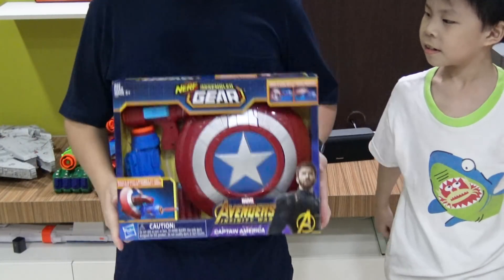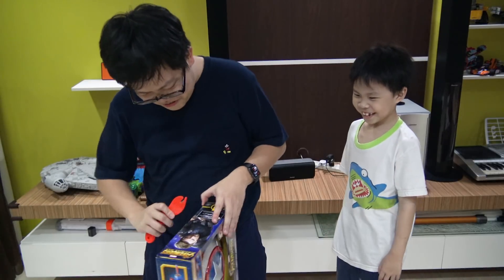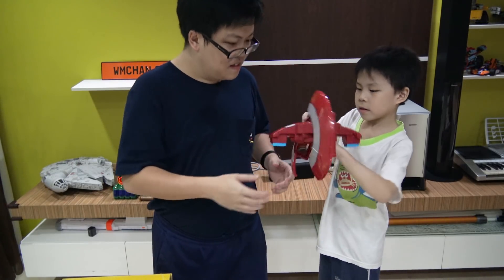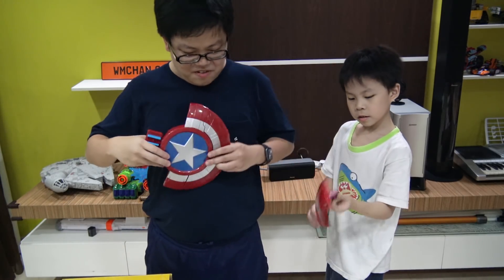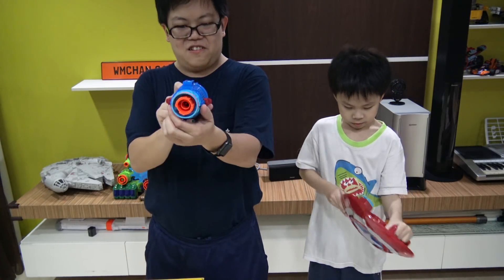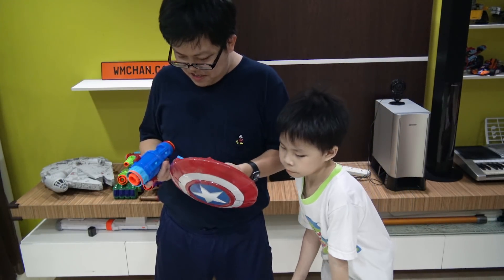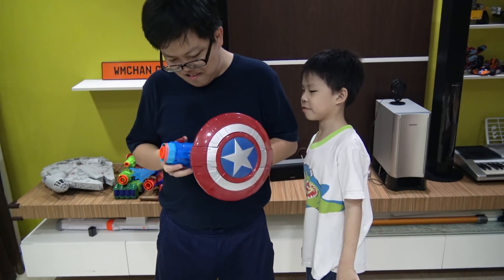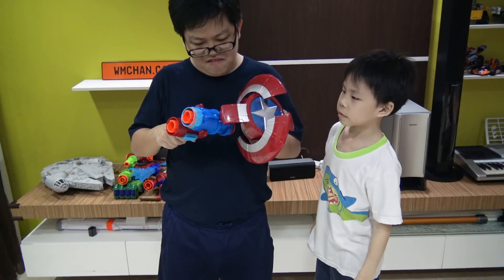NERF Avengers Infinity War Assembler Gear Review - Part 3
Captain America's Shield Gear takes the review!!! Final video in the series of the NERF Avengers Infinity War Assembler Gear reviews... what a mouth full!!